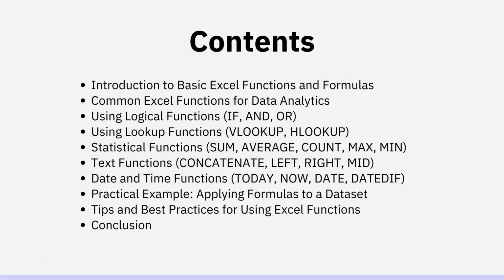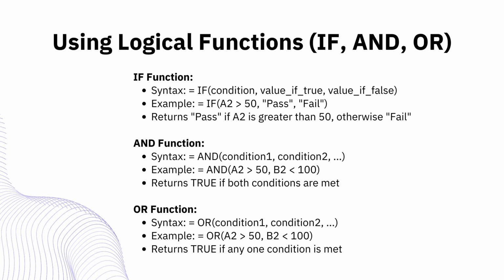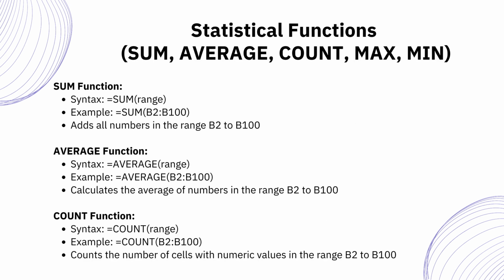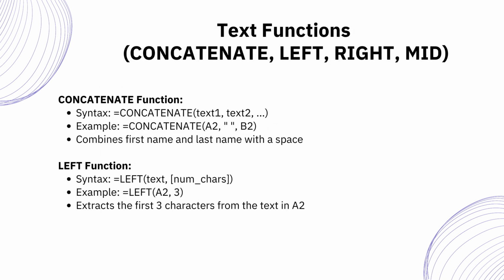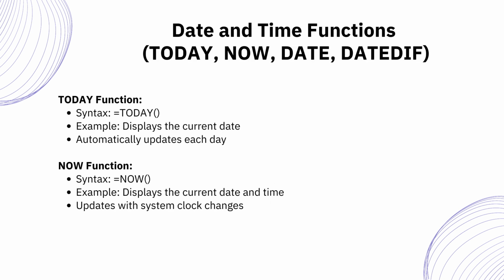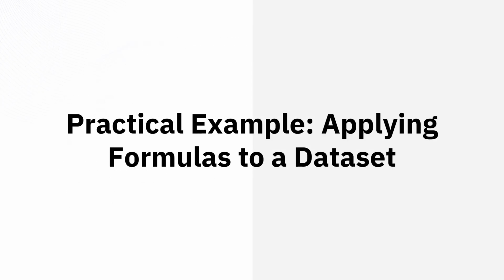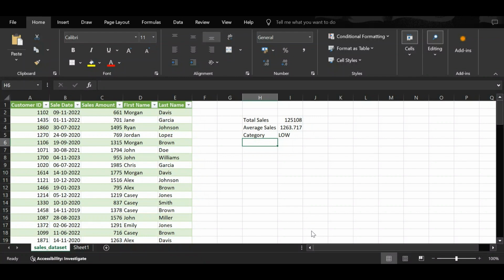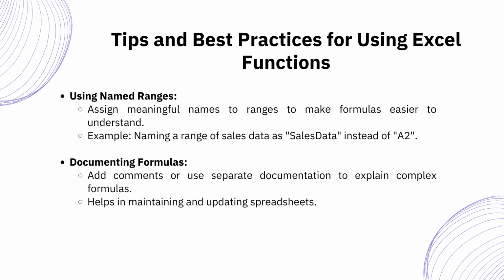Basic Excel Functions and Formulas for Data Analytics | Data Analytics Tutorial #13